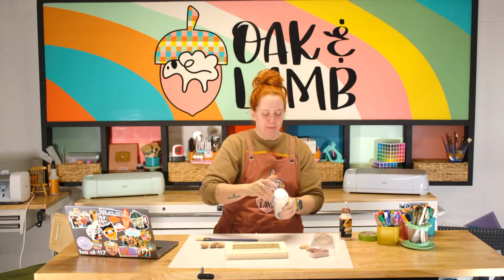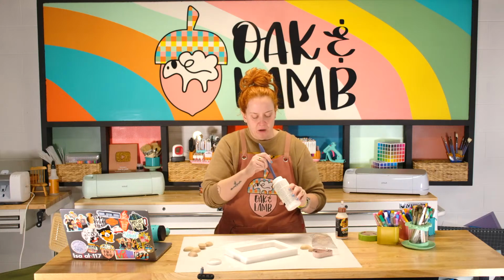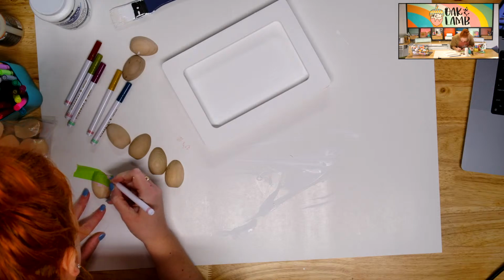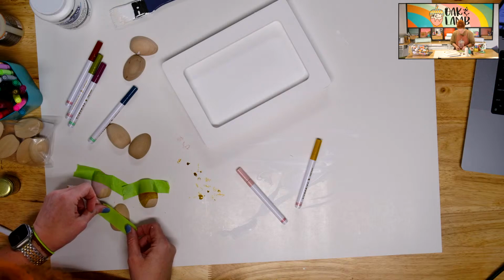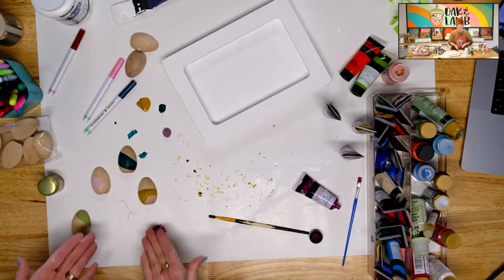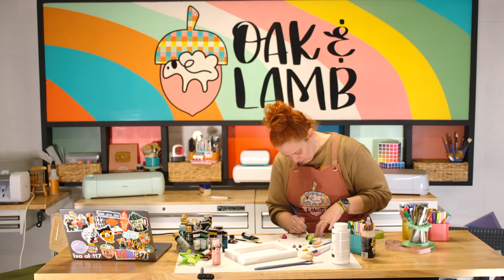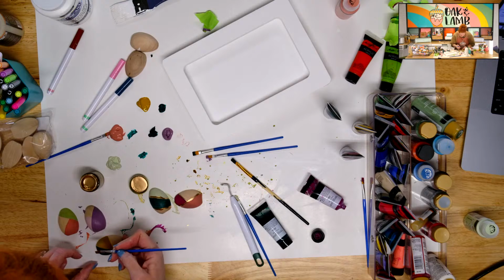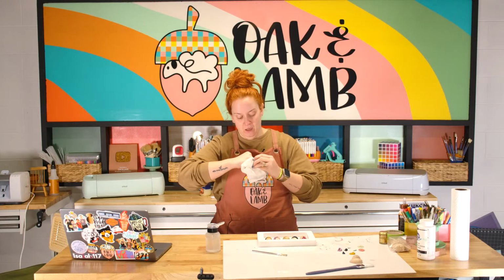Trendy DIY Easter Craft For 2024!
Supplies Used in This Project:
- Halved Wooden Eggs